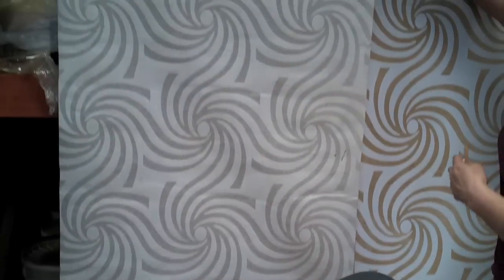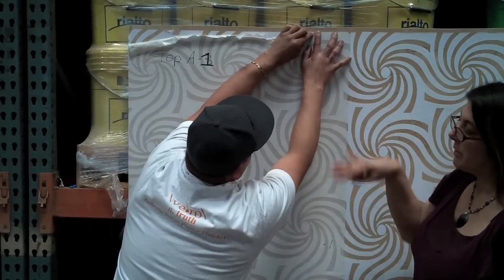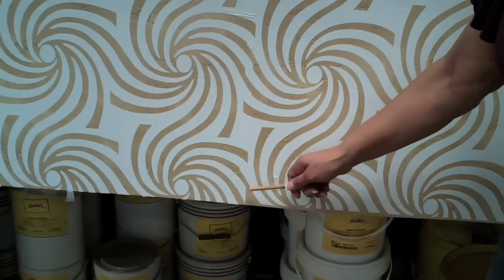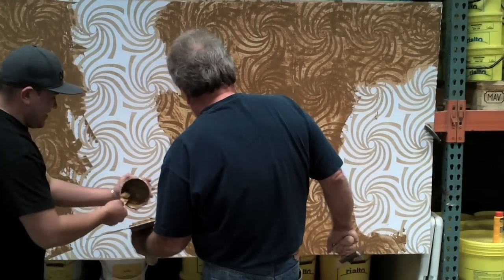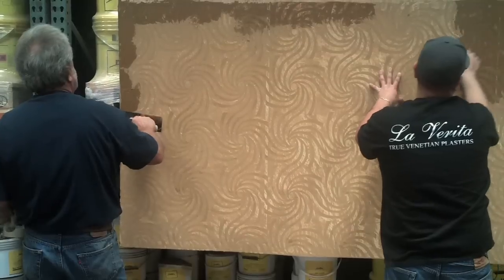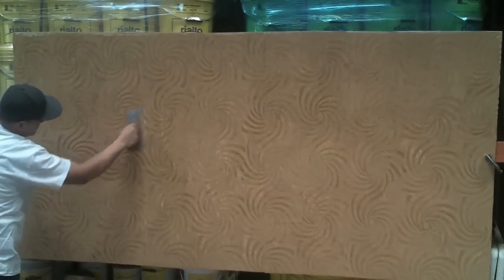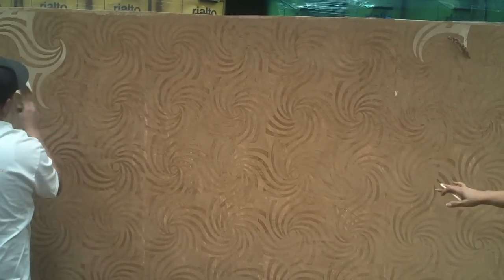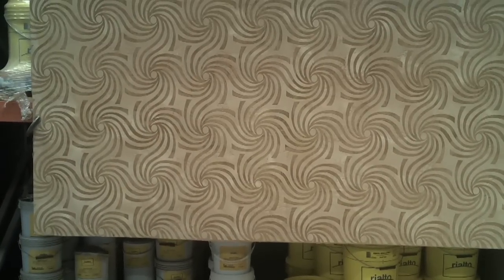Venetian Plaster Application for Exterior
The Cheesecake Factory Exterior Swirl Stencil Application over Antiqua I limestone basecoat finish